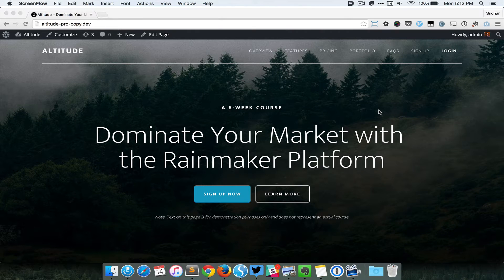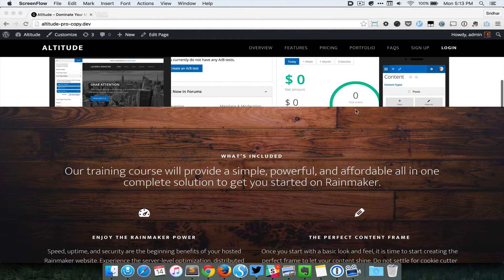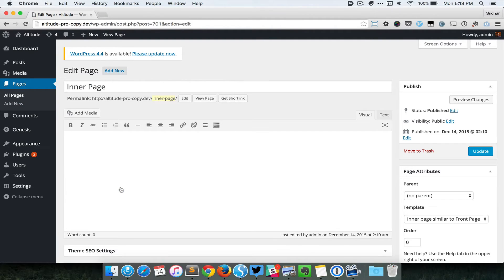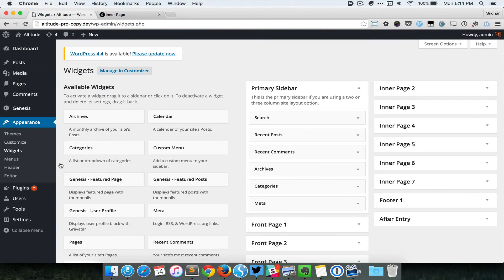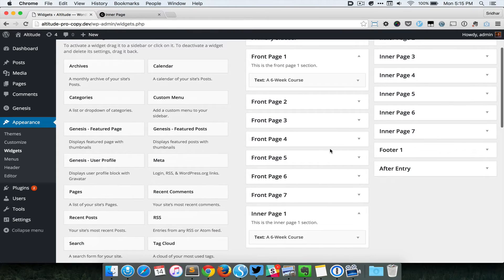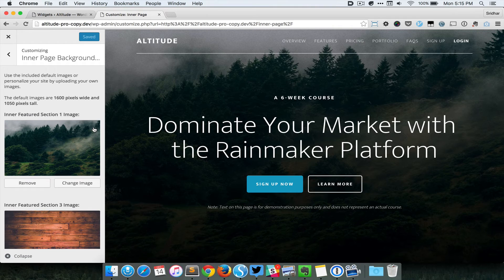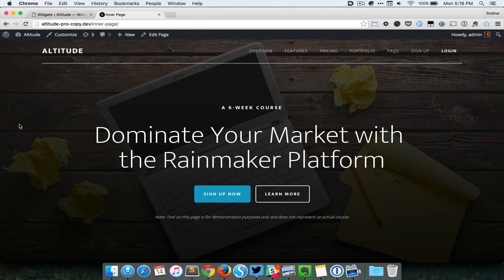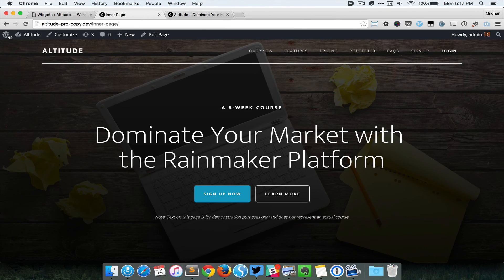Custom Page Template in Altitude Pro similar to Front Page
incl. the ability to change background images of the inner page independently of corresponding Front page featured sections.